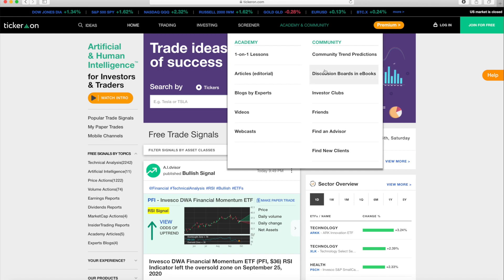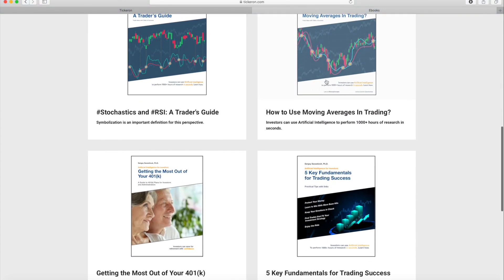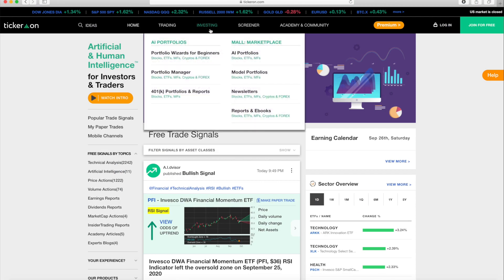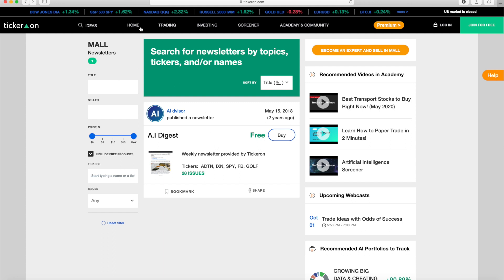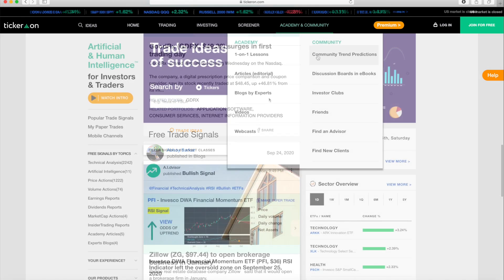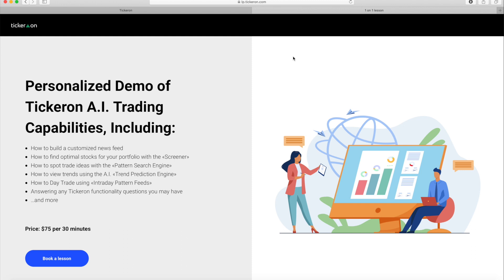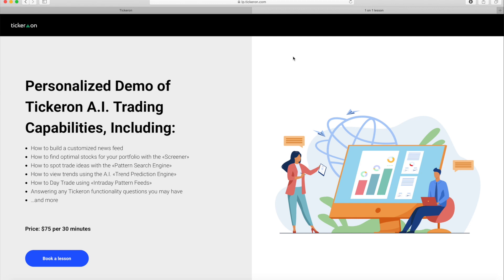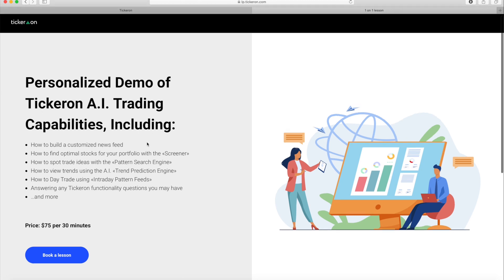Tickeron Academy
Here at Tickeron our academy helps new traders learn everything they need to know about the market.

Tickeron is your all in 1 source for everything trading related. Powered by Artificial Intelligence we are able to accumulate and process tremendous amounts of financial data.

Tickeron - A.I. Trading With Odds of Success